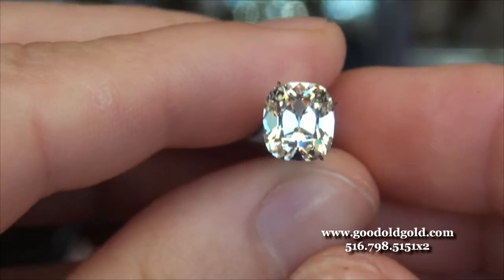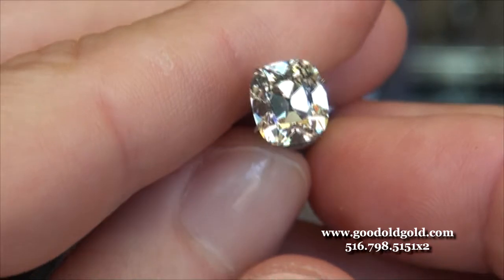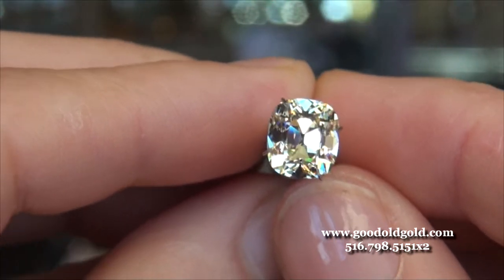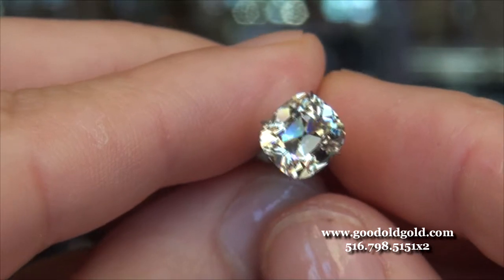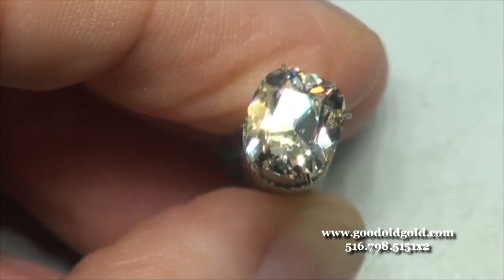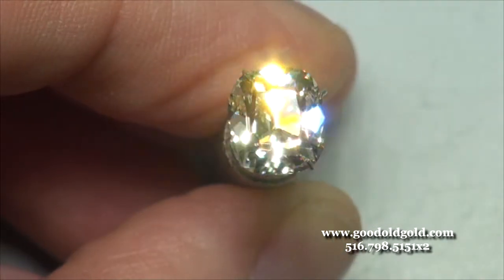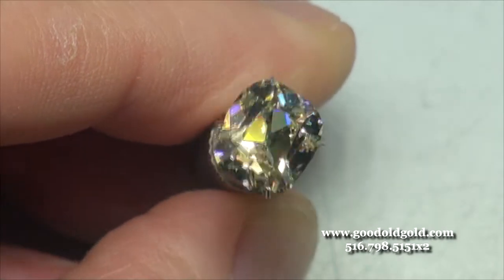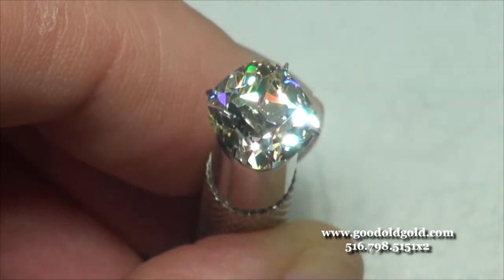August Vintage Cushion: 3ct N VS2